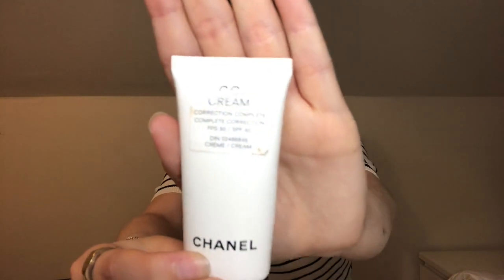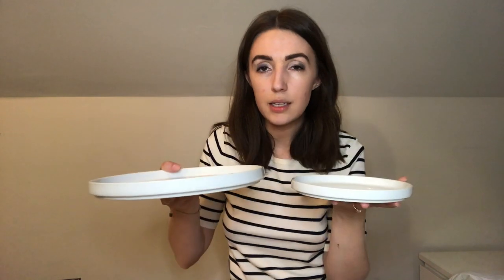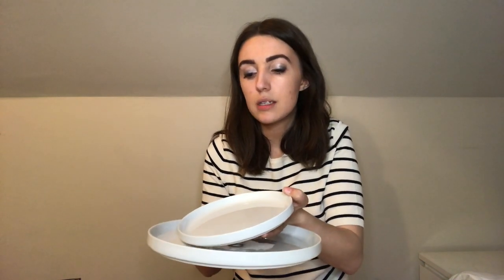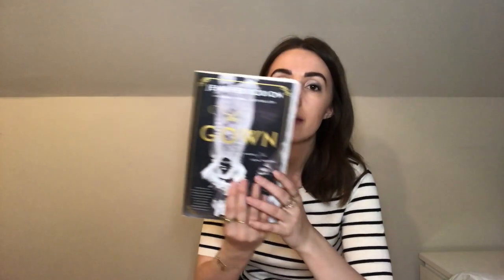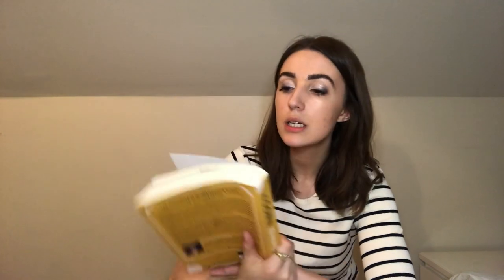MAY FAVOURITES 2020 | travel, fashion, home, beauty, tech, food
MAY FAVOURITES 2020 | travel, fashion, home, beauty, tech, food video includes a variety of my favourites that I have been loving lately. These items do change from time to time, that's why I selected the ones that I absolutely love!

Smart Sweets:

BEAUTY

HOME

Ikea Hand:

The Gown, Jennifer Robson:

Untamed, Glennon Doyle:

FASHION

Etsy // OctoberCollectiveCo